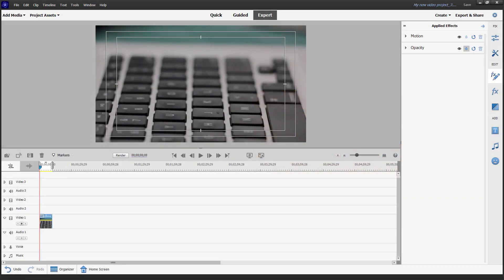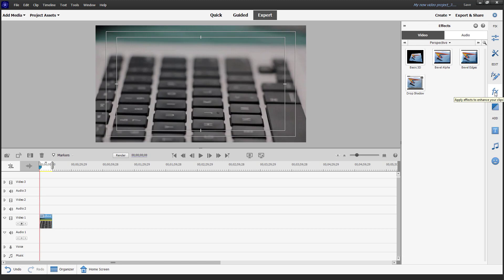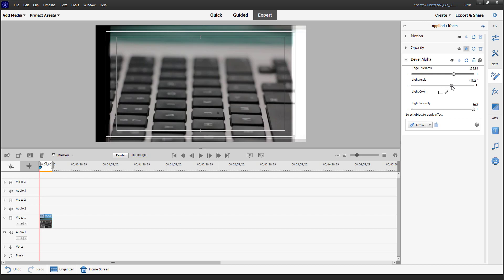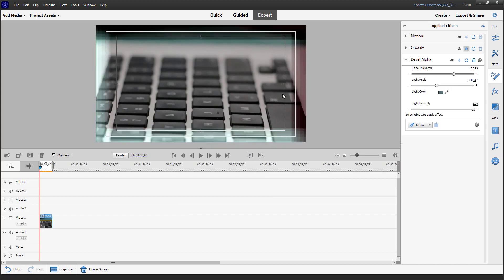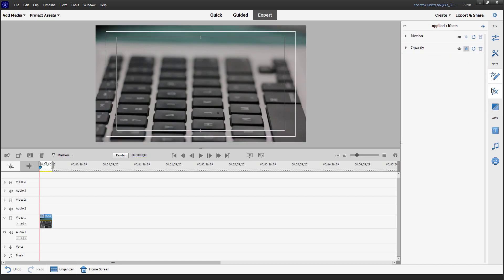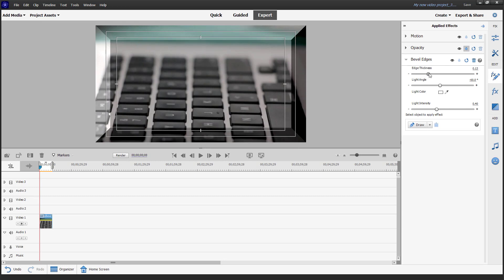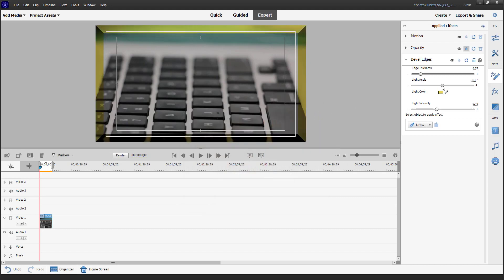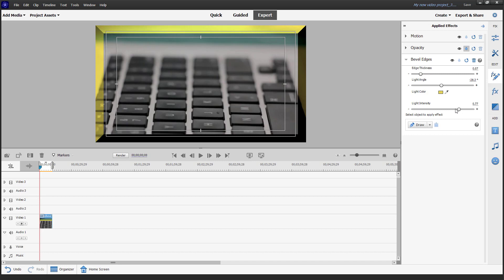Premiere Elements - Lesson 186 - Bevel Alpha and Bevel Edge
In this tutorial, we will be discussing about Bevel Alpha and Bevel Edge in Premiere Elements